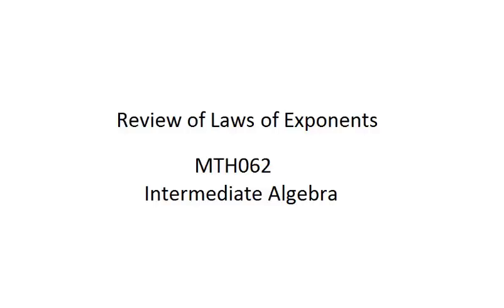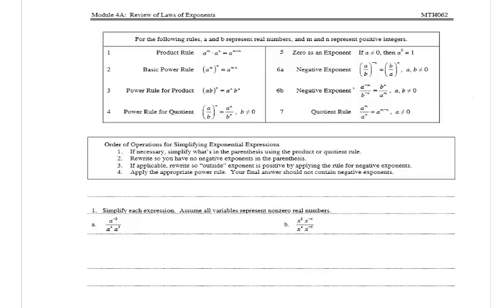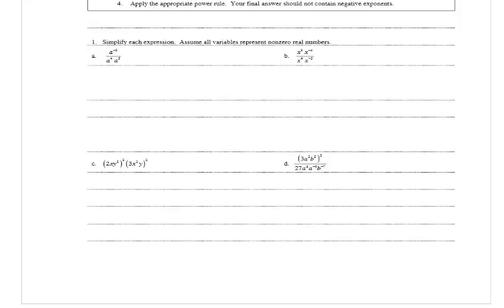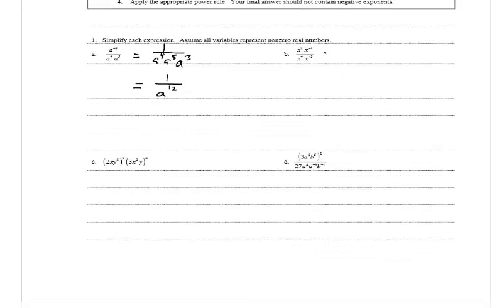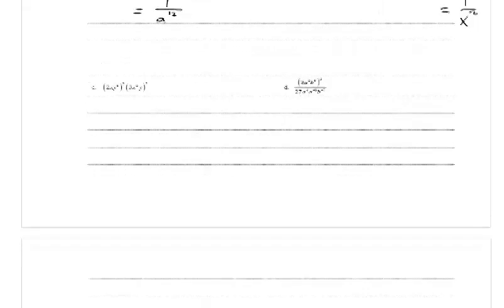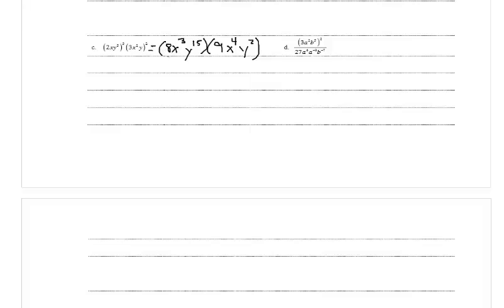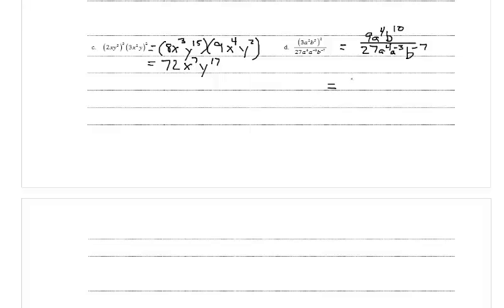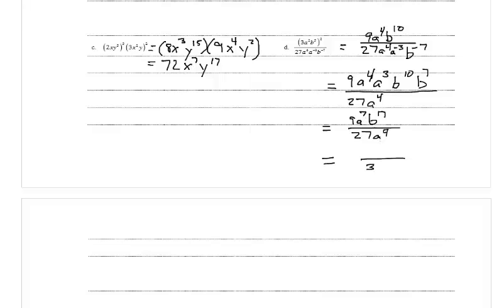Review of Laws of Exponents Module 4A MTH 062